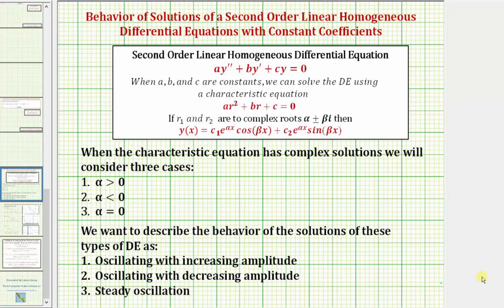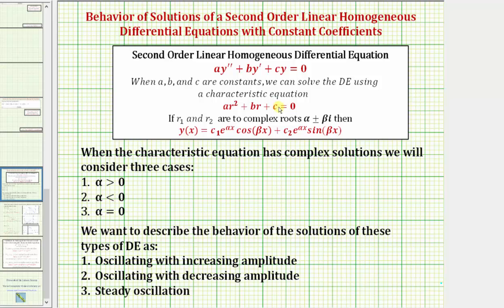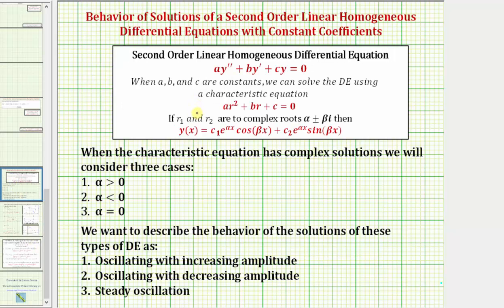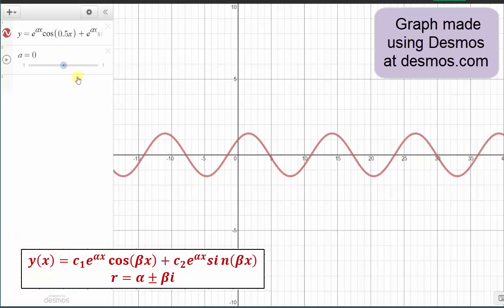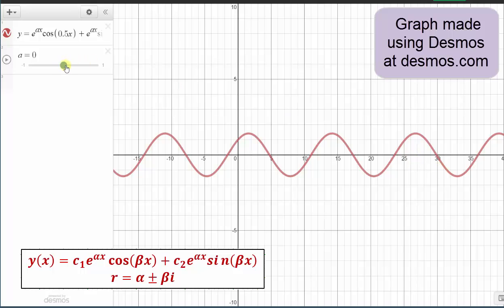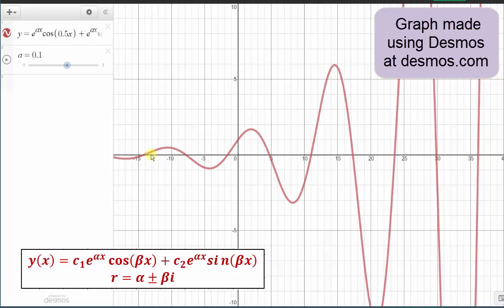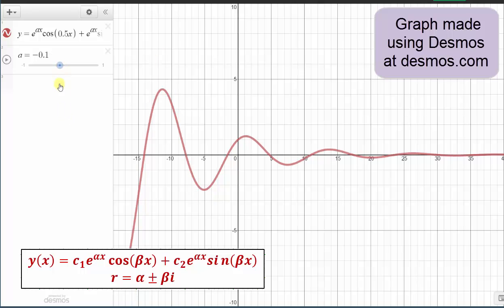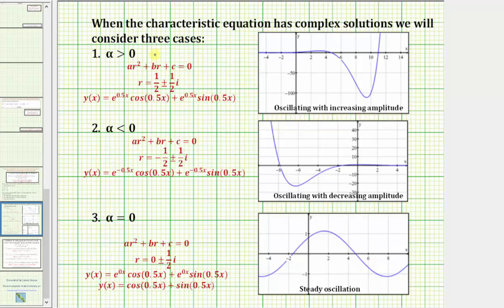Describe the End Behavior of the Solutions to a Lin 2nd Order Homo DE with Constant Coefficients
This video explains how to use the complex solutions of a characteristic equation of a linear second order homogeneous differential equation with constant coefficients to describe the end behavior of the solution.